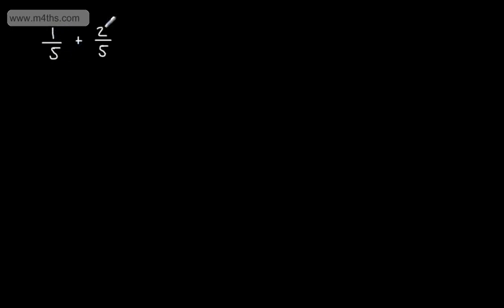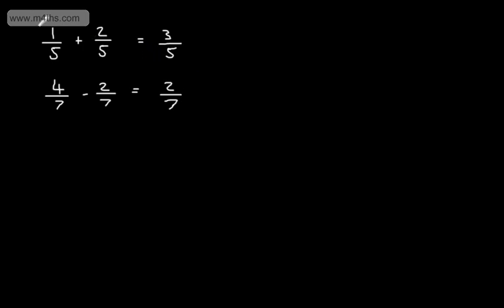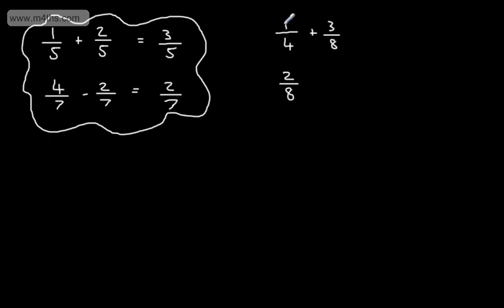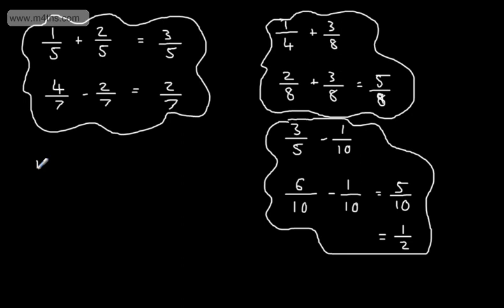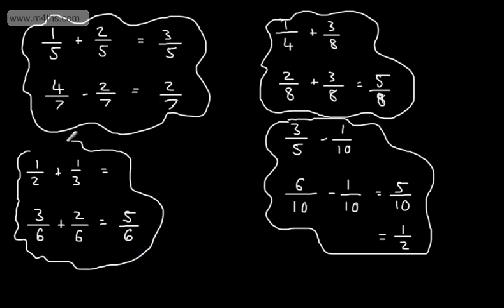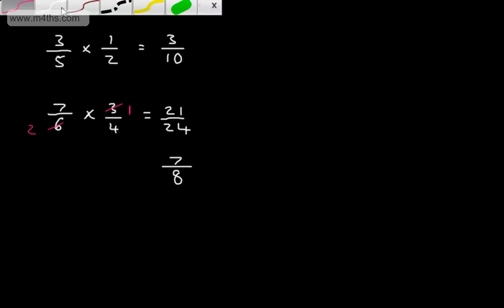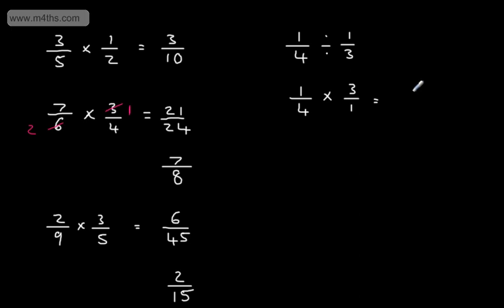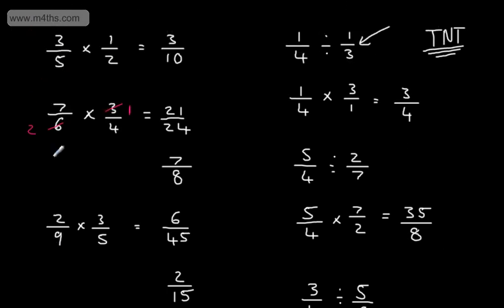C Grade Level Descriptors GCSE Maths Adding Subtracting Multiplying Dividing Fractions